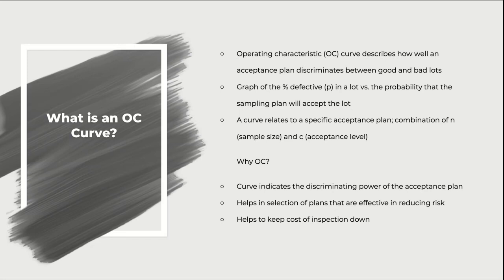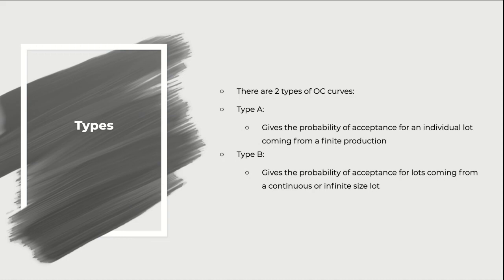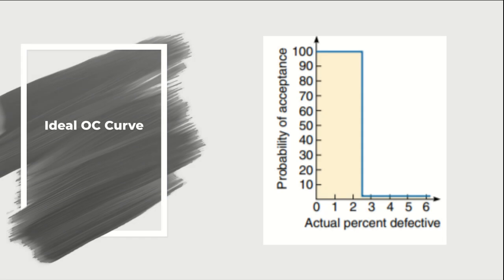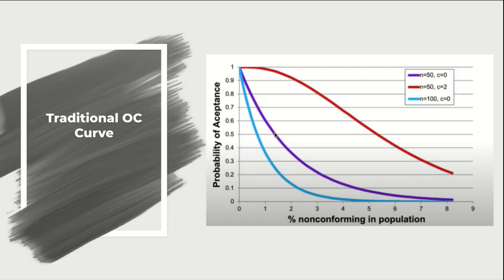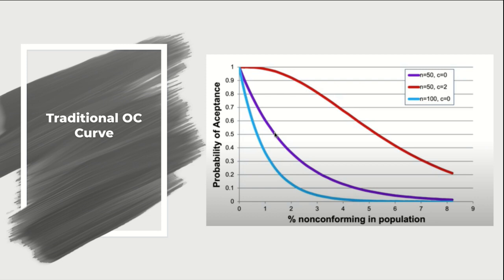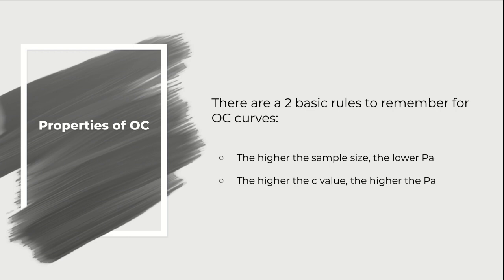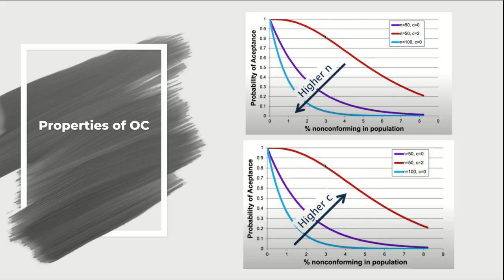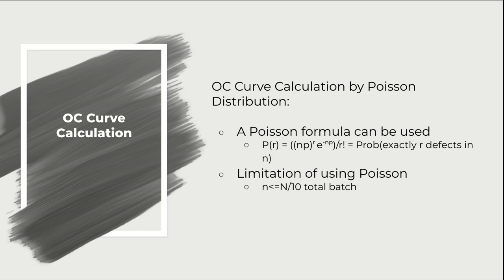Acceptance Sampling Lecture - Google Slides part2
Acceptance Sampling Lecture - Google Slides